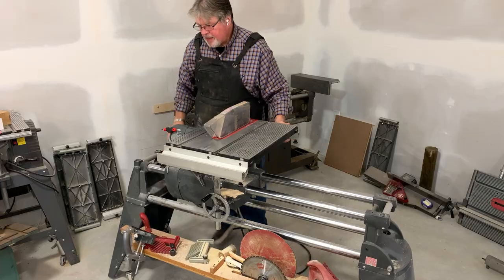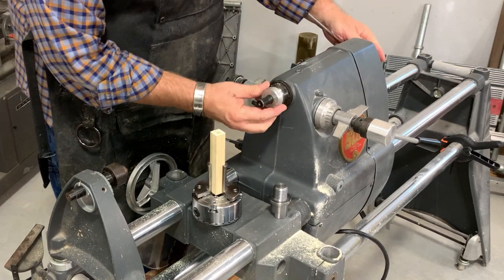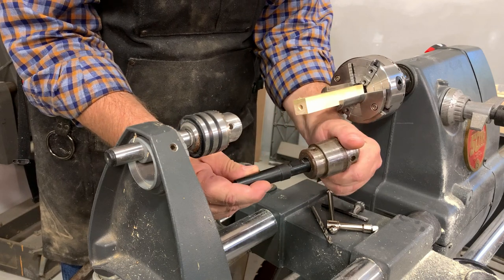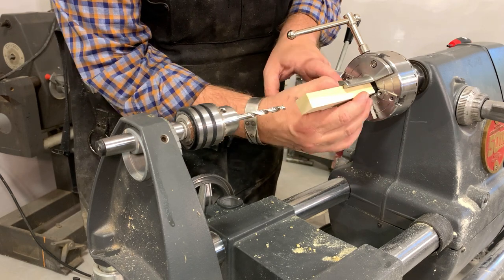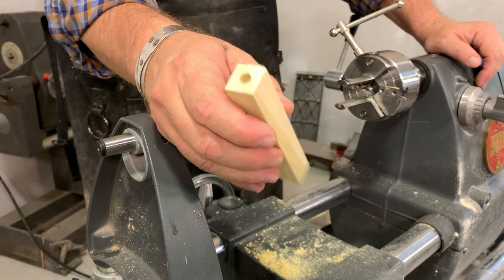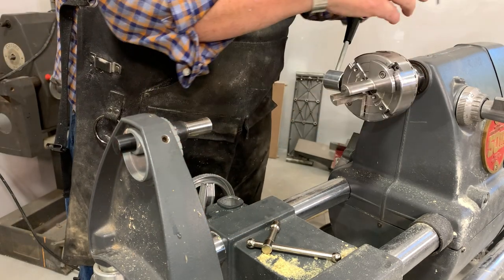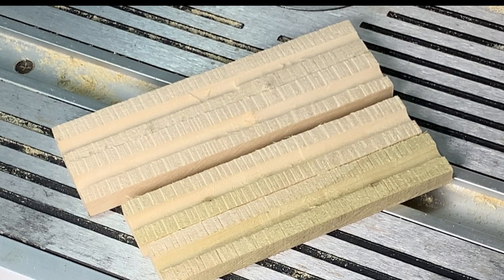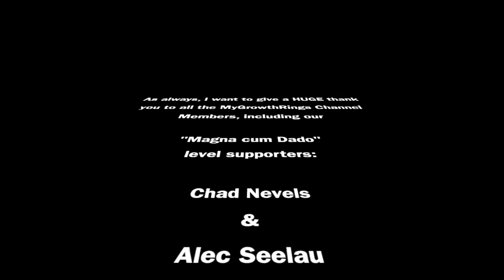BORING! Pen Blanks on Lathe: Two Methods, One Stinks!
✅ SHOP NOTES: In prepping wooden blanks to accept the pen hardware, a straight and accurately sized hole is critical. We'll cover two methods and I gripe a little about a chuck that failed in use.

🟢 This is the adapter that allows you to use a “standard” 1” x 8 TPI adapter
🟢 The chuck is a Wen
BUT
🟢 Before I do this again I'm buying a dedicated pen black drilling chuck

🟢 This Is the center finder I used

✅ If you aren't ready or able or interested in joining the channel, you can always support the channel by watching, clicking the thumbs-up, commenting, sharing, and by clicking through the provided links whenever you are shopping on Amazon or eBay. You don't even need to purchase the items these links lead to, but by going through these links they'll reward us with a small "finders fee". Thanks in advance for the support!